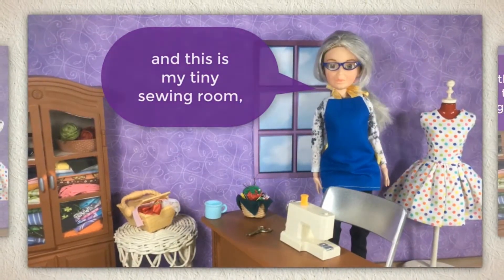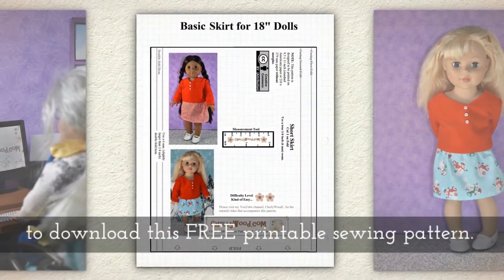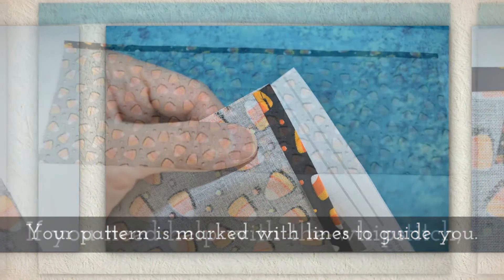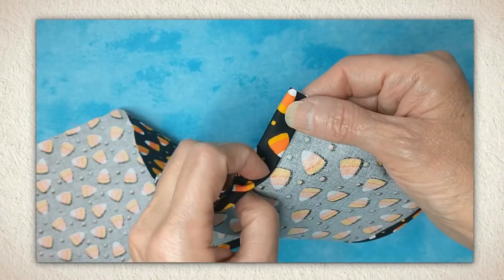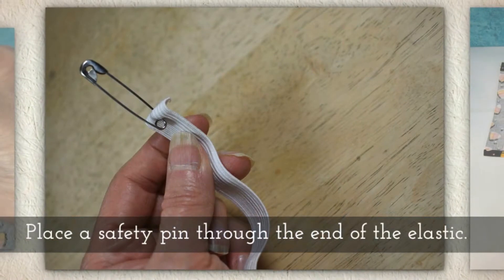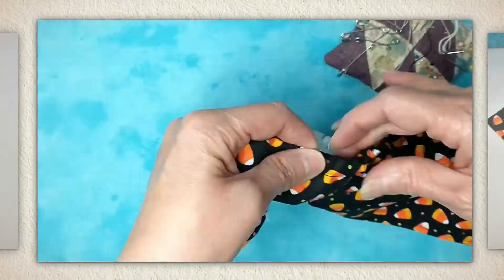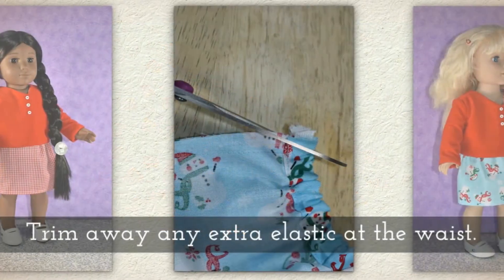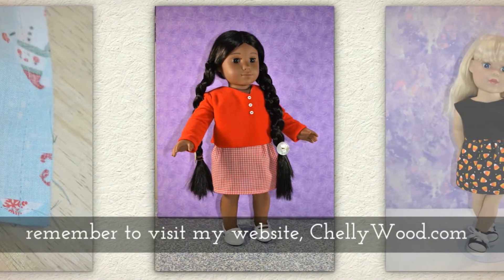Free Doll Clothes Patterns: 18 inch Doll Holiday Skirt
To download and print my free PDF sewing pattern for making an 18 inch doll's holiday skirt, please

I actually have an older version of this "how to make a holiday skirt for 18 inch dolls" tutorial video, so this is one of two videos that are quite similar. When I viewed my earlier version of this tutorial video, I decided it needed an upgrade, so I'm releasing this better version today to add a little clarity to the overall process of sewing a holiday themed skirt for your 18 inch dolls.

My free printable PDF doll clothes sewing patterns will fit a number different 18 inch dolls, including (but not limited to) American Girl dolls, My Generation Journey Girls, My Life As dolls, Adora Amazing Girls (the 18 inch dolls produced by Amazon), Madame Alexander little girl-style 18 inch dolls, and many others.

For a full list of 18 inch dolls that will fit in this free skirt pattern, please click on the link I've provided

What makes this a "holiday skirt" is simply the fabric you've chosen. If you need help finding the right fabrics, I have helpful links on that page as well, but you can also watch my video entitled, "How to Buy Doll Clothes Fabric"

If you'd like to make my full Halloween Candy Corn costume or another Halloween costume for 18 inch dolls, I recommend visiting the 18 inch doll clothes pattern page on my website and scrolling through until you find my Halloween costumes. Here's the link to a gallery of free patterns for 18 inch dolls on my

And finally, if you need help navigating on my website, there's a helpful tutorial on the main page of my YouTube channel